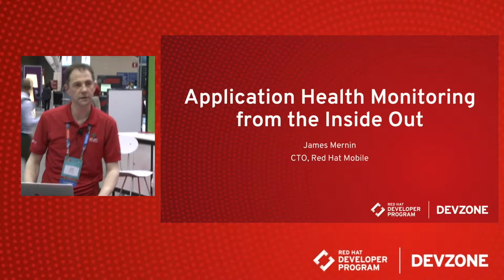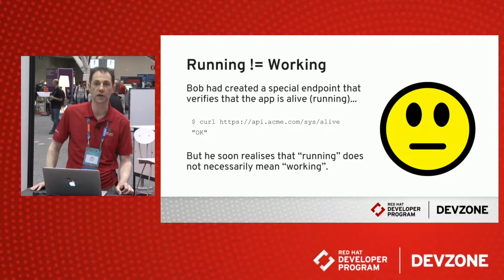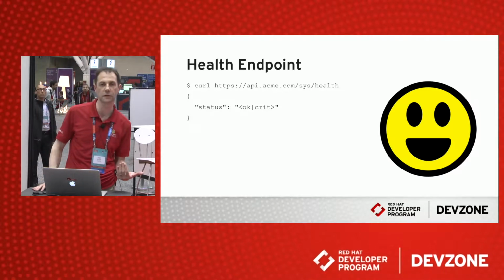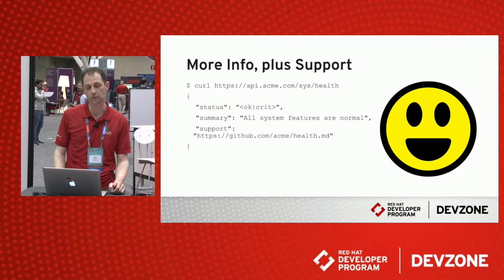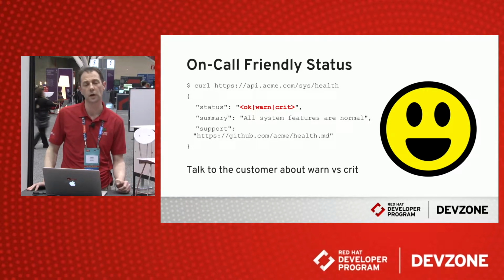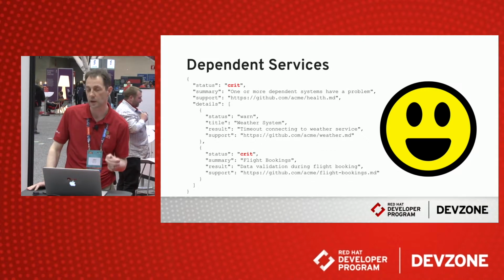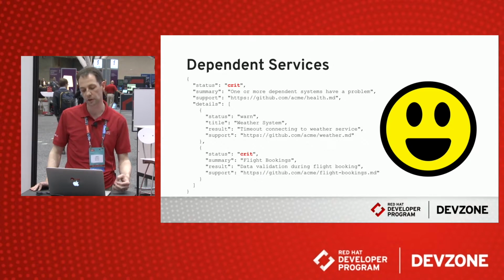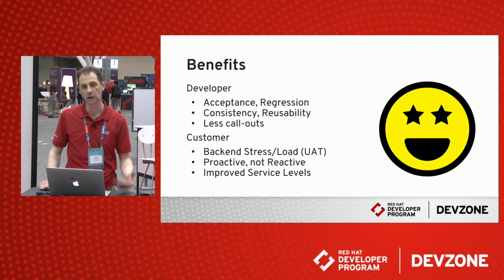Application Health Monitoring from the Inside Out, by James Mernin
A lightning talk from Red Hat Summit 2017.